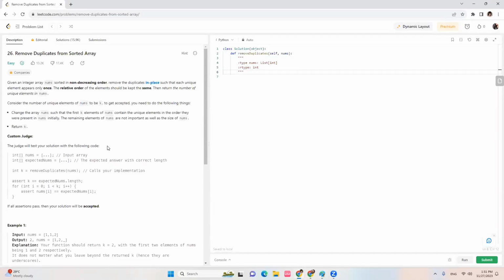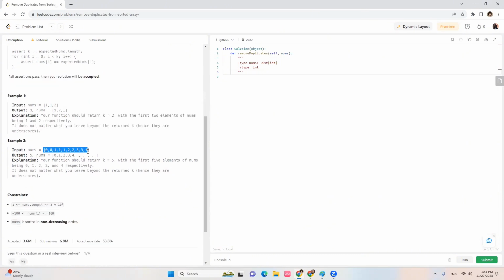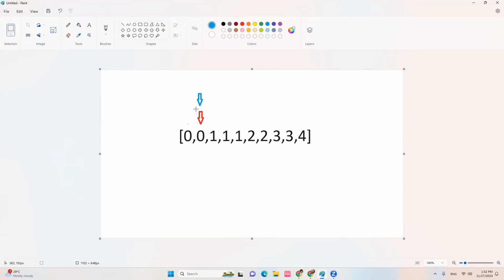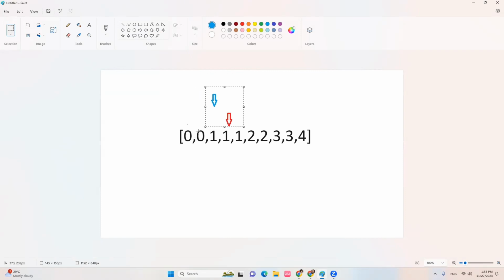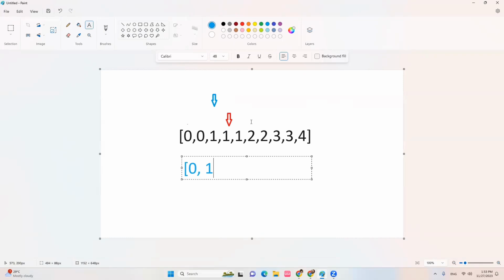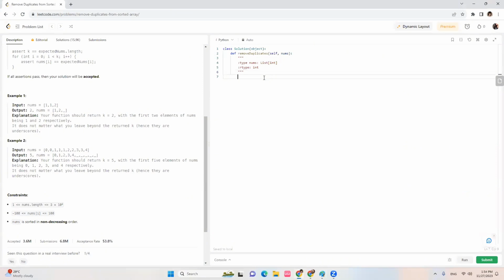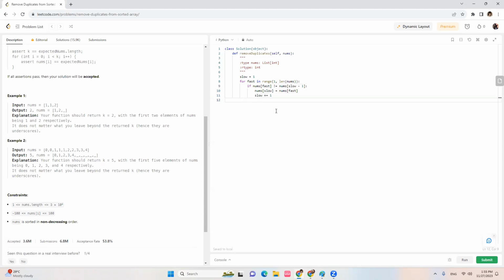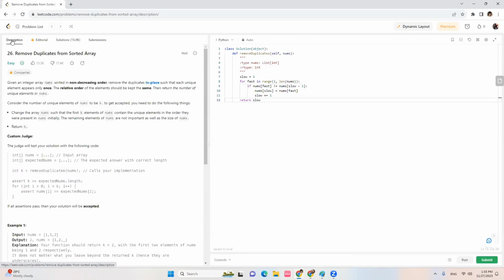LeetCode 26 | Remove Duplicates From Sorted Array